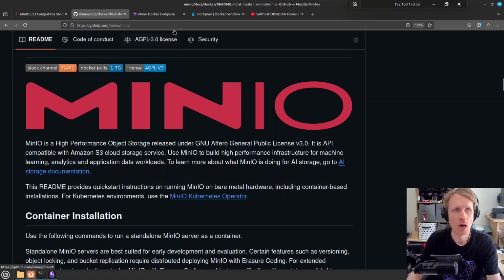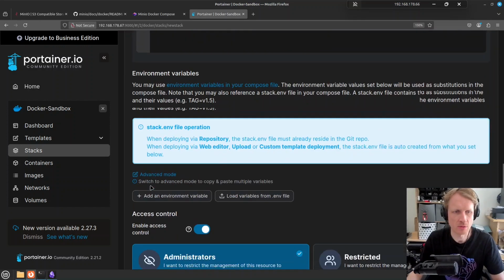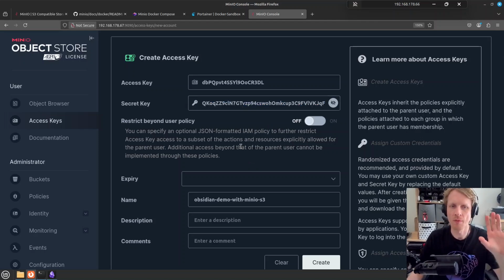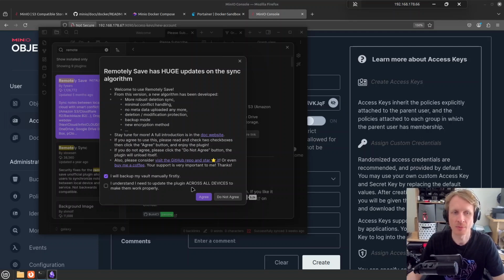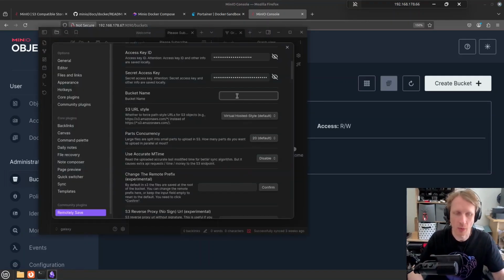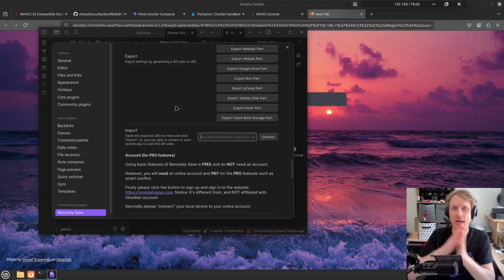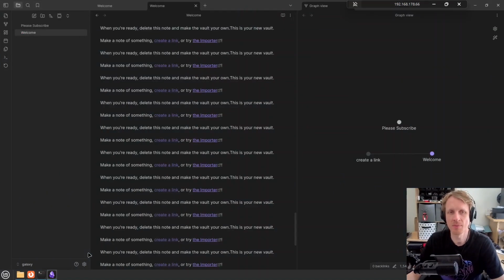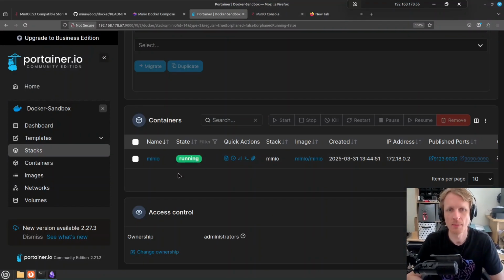Sync Obsidian with S3 bucket (MinIO S3 Setup) | Self-Hosting Lab series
Syncthing and Obsidian setup started acting up a bit. Not all notes are syncing immediately — sometimes I have to wait up to 30 minutes for Syncthing to begin the sync process. So I started looking into alternatives. That’s where MinIO comes in: simple to set up, very straightforward sync process, and easy to initialize the sync function.